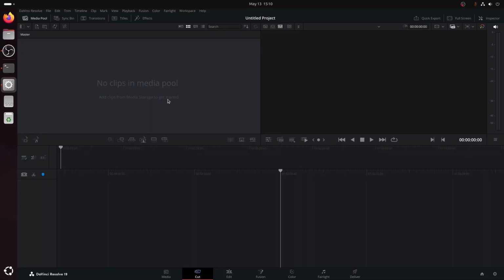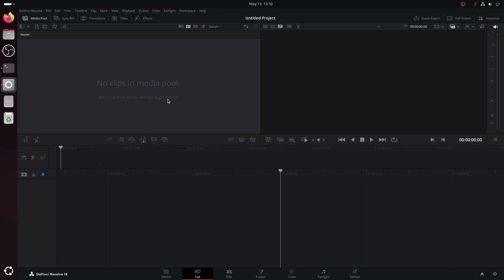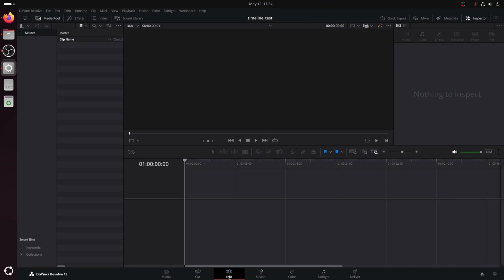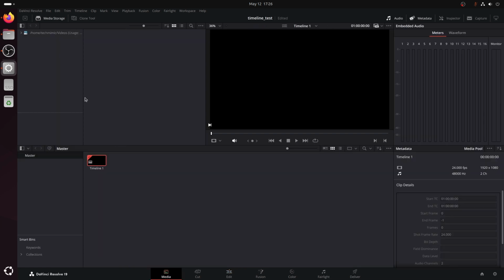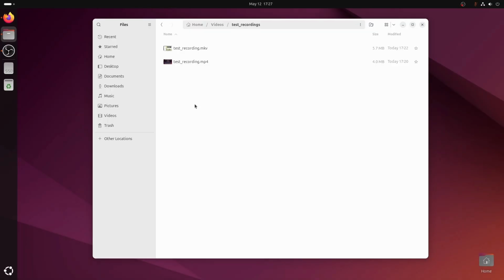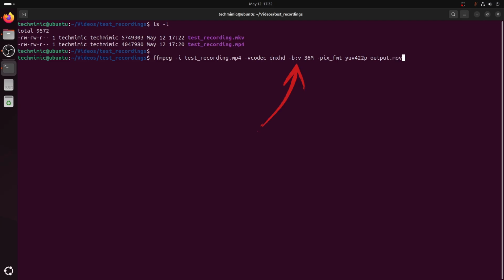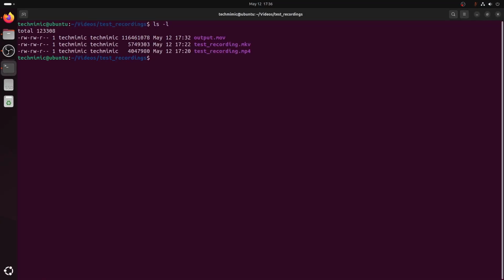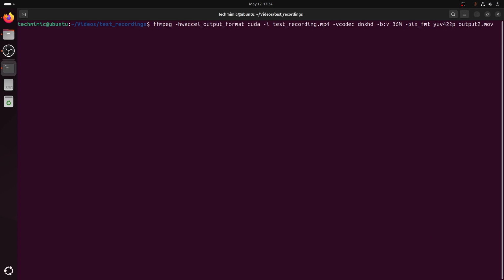How to solve MISSING video in DAVINCI RESOLVE on LINUX (Empty or blank timeline)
This video is a first step in answering the issue of the empty timeline in DaVinci Resolve on Linux. We will discuss the state of play and walk you through resolving codec issues and limitations causing missing video on the timeline.

TIMESTAMPS
00:00 Intro
00:09 Setting the scene
00:29 DaVinci Resolve on Linux limitations
01:55 Prerequisites
02:38 Empty timeline in DaVinci Resolve
07:04 Transcoding the video
10:40 Considerations and suggestions

How to fix YOUR GPU MEMORY IS FULL in DaVinci Resolve 19 (suggestions for Low-End graphics cards)

SOURCES
FFmpeg Documentation

Sample FFmpeg command used in video:
ffmpeg -i inputfile.mp4 -vcodec dnxhd -b:v 36M -pix_fmt yuv422p outputfile.mov
and to include sound:
ffmpeg -i inputfile.mp4 -vcodec dnxhd -b:v 120M -pix_fmt yuv422p -c:a pcm_s16le outputfile.mov
More details are in the comments section.